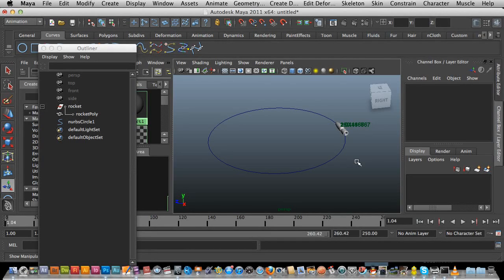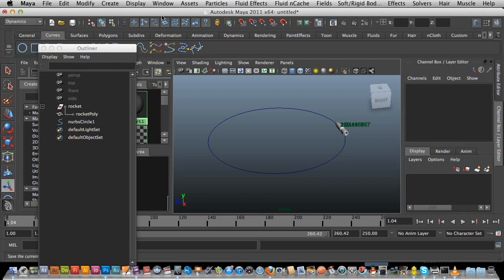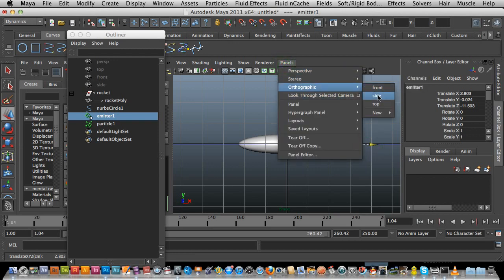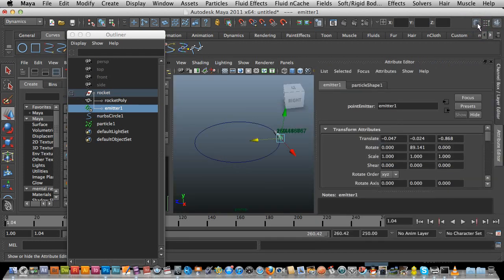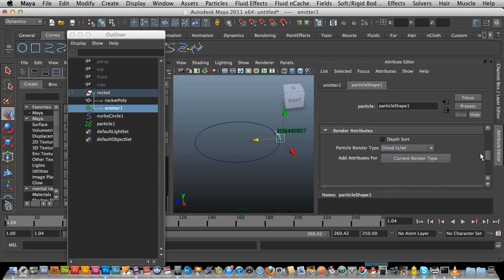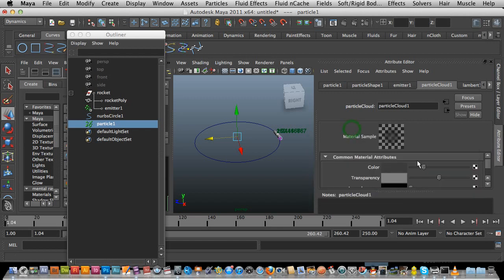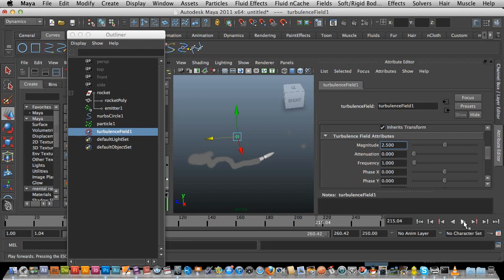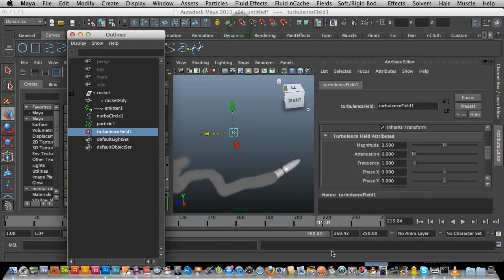Maya 3D Tutorial - Create Rocket Smoke, fire and exhaust tutorial Pt 1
Maya 3D Tutorial for creating rocket smoke, fire & exhaust fumes. Part 1